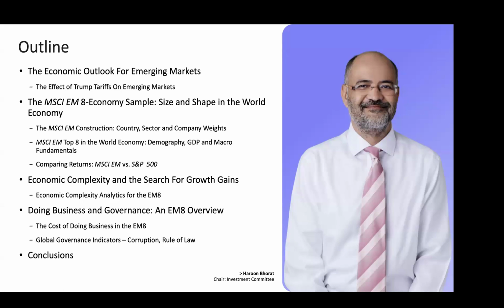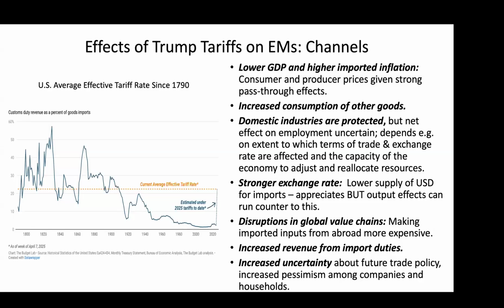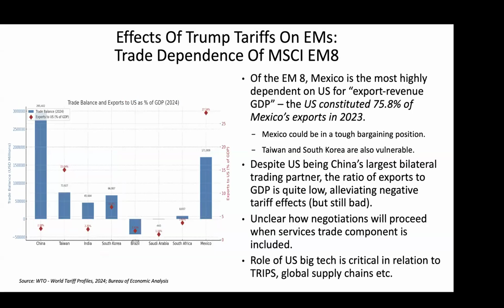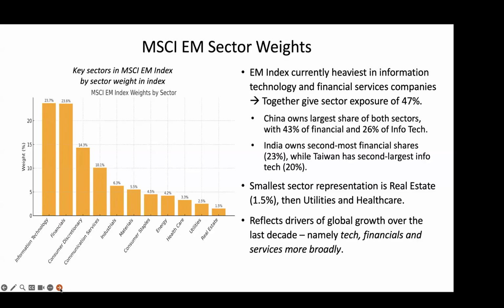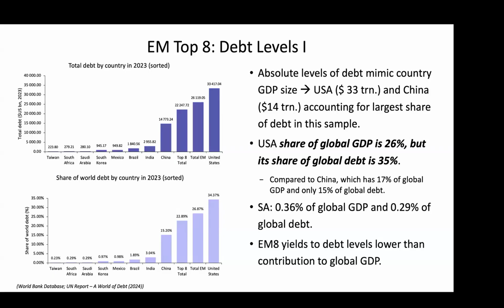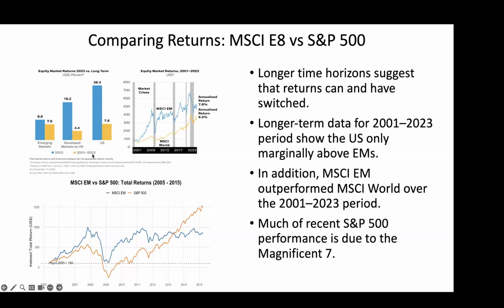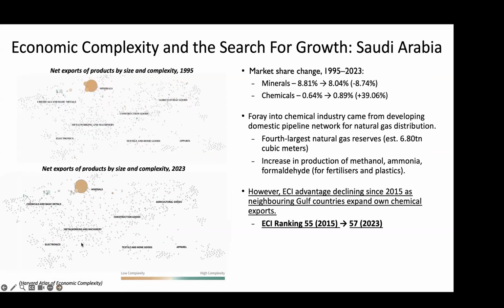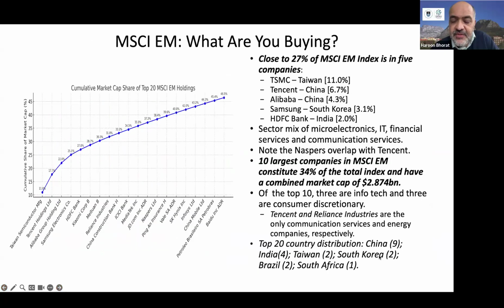Trump's trade reset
🚨 Exclusive Webinar with Prof. Haroon Bhorat

President Trump's new tariff policies are creating major headwinds for emerging market investors. As global trade relationships shift, EM portfolios face both challenges and opportunities.
Prof. Bhorat discusses:
🔍 Which emerging markets are best positioned in the new trade environment
🔍 Whether these shifts represent short-term volatility or long-term structural change
🔍 How seriously we should take Trump’s threats of lasting tariff realignment
🔍 How should EM investors position themselves as global trade patterns continue to evolve under the new administration?

Watch now!
📖 Contents

00:00:00 – Introduction and outline
00:05:00 – The economic outlook for emerging markets
00:36:24 – The MSCI EM 8-economy sample:  Size and shape in the world economy
01:08:47 – Economic complexity and US trade patterns
01:04:37 – Business and governance: An EM8 overview
01:22:27 – Conclusion
01:28:05 – Q and A
🤝 Connect

You'll find us on all your favourite social media platforms!

Sygnia Limited (“Sygnia”) is a specialist financial services group headquartered in South Africa that focuses on the provision of investment management and administration solutions to institutional and retail clients located predominantly in South Africa. The information and opinions contained in this presentation are of a general nature and are not intended to address the circumstances of a particular individual or entity. The information in this presentation is not intended as, nor does it constitute, financial, tax, legal, investment or other advice. Sygnia does not act as an advisor or in a fiduciary capacity towards the recipient(s).